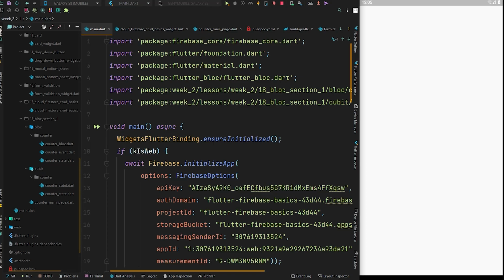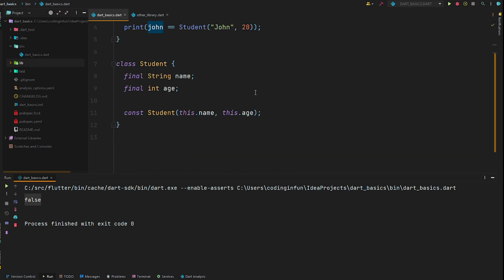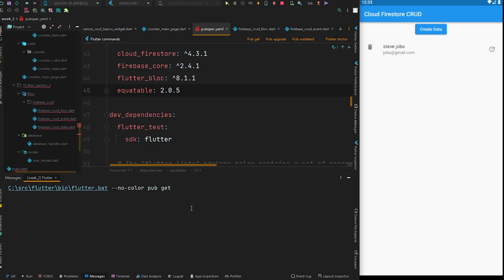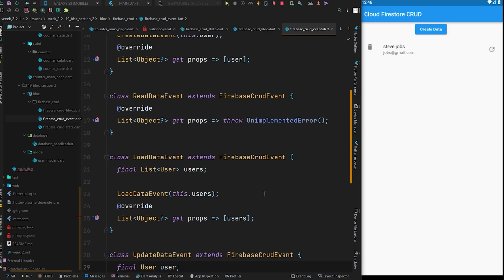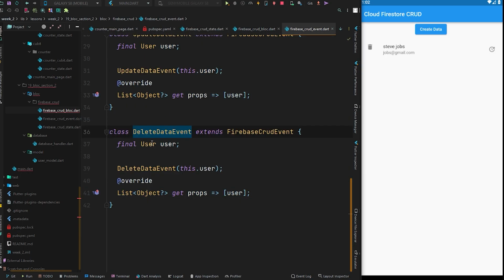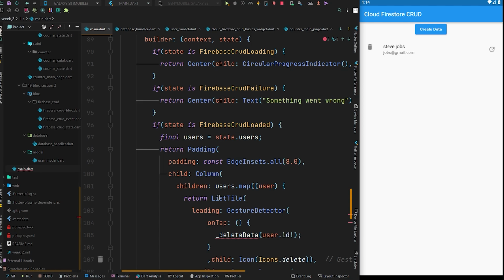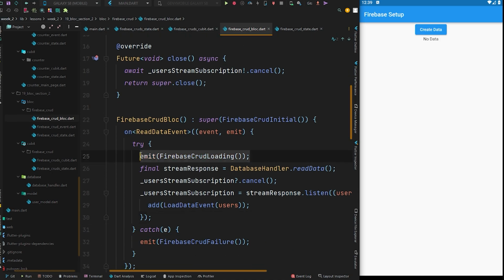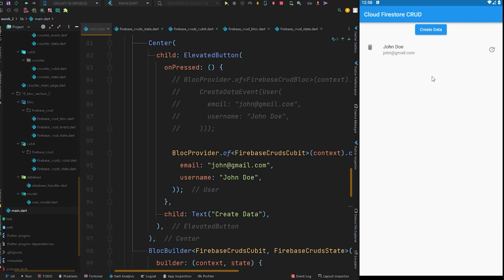WEEK 2 | Flutter Bloc & Cubit Firebase CRUD App | Flutter & Firebase Developer Bootcamp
Hi Everyone!

Welcome to the 20th video of WEEK 2 of Flutter & Firebase Development Bootcamp. In this video we will learn how to use Bloc and Cubit both in a realtime app where we will be dealing with the CRUD operations of Firebase Cloud Firestore.